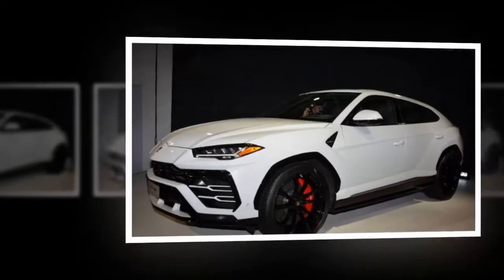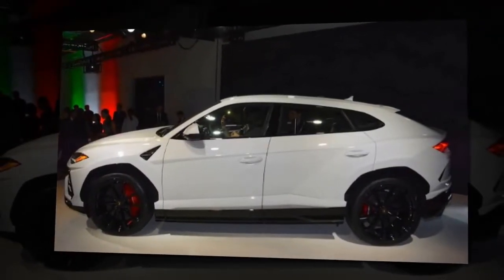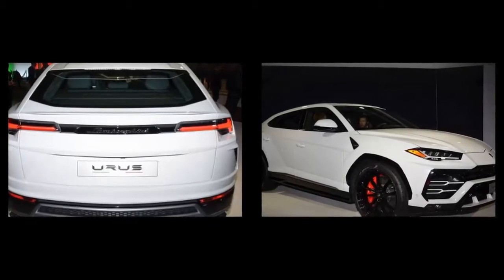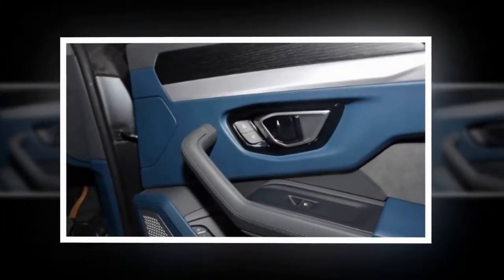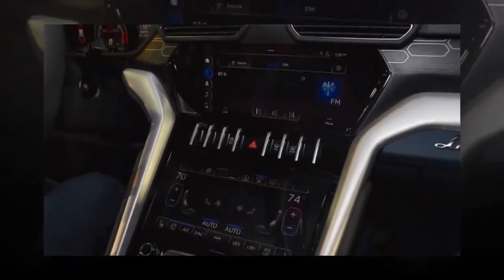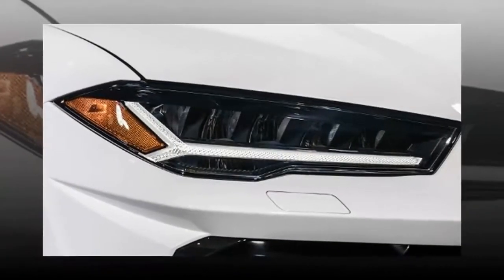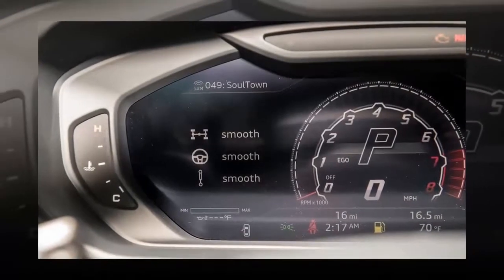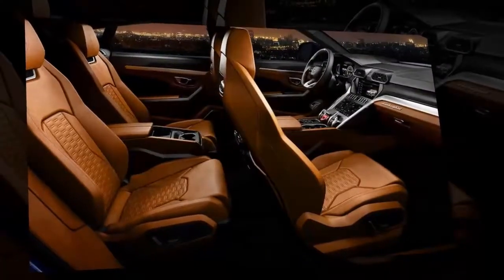2018 Lamborghini Urus Specs and Features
The Lamborghini brand is synonymous with luxury, sophistication, and quality. Today, we’re going to go over the 2018 Lamborghini Urus specs and features. This SUV is built to be an exceptionally powerful while retaining the utility drivers want from an SUV-sized vehicle. Take a look at what this model has in store for drivers.

Super Sport Utility Vehicle

The Lamborghini Urus is the first Super Sport Utility Vehicle. This means that this model combines both the versatility and size of an SUV and mixes it with the Lamborghini design and stellar performance that categorizes high performing sports cars. This dynamic vehicle features a V8 bi-turbo engine that produces a maximum power output of 650 horsepower. The Urus’s performance is unparalleled in the SUV market. This engine is mated to an 8-gear automatic transmission. Whether city driving, road-tripping, or driving down dirt roads, the Urus’s performance won’t disappoint.

Interior Specifications

The interior of the 2018 Lamborghini Urus is luxurious and meticulously crafted. It has all you would expect from this luxury automaker, but also houses the convenience and versatility of an SUV. Outstanding luxury is paired with forward-thinking technology in the Urus. Drivers can choose between a variety of materials in their Urus to customize the interior and make this model suited to their individual preferences. Some of these options include natural leather, Alcantara®, wood finish, aluminum or carbon details.

Seating and Cargo Capacity

This model will allow for a total cargo volume of 20.7 cubic feet when equipped with four seats and a total of 21.75 cubic feet when equipped with five seats. Needing more room to carry passengers and cargo shouldn’t mean you have to sacrifice on luxury. This is why the Urus seamlessly blends both sophistication and functionality.